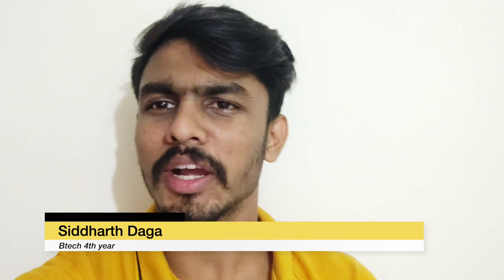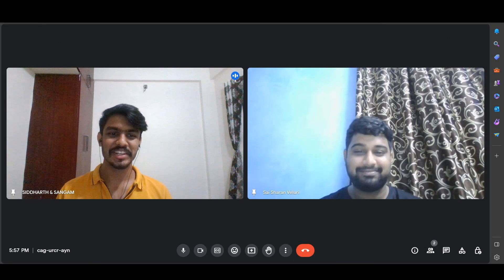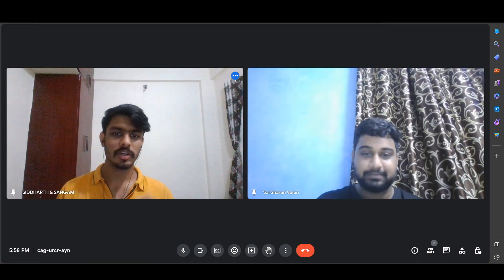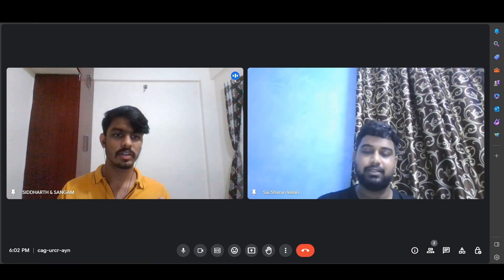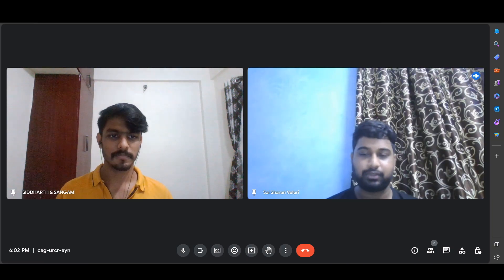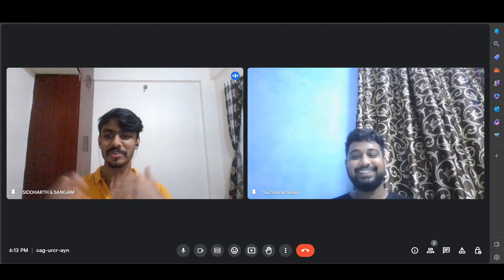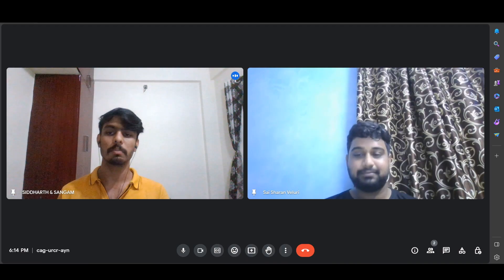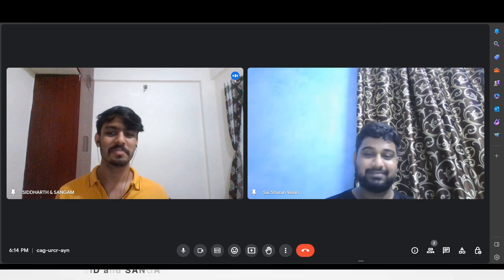EP.1 Placement Series || Fractal Analytics || Interview experience || Core to Consulting Role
In this Video, Sharan Veluri shared how he prepared to get the campus placement as Associate Consultant from a Electronics and Communication branch. And also shared his interview experience with Fractal Analytics. This Video is helpful for all the aspirants who wanna kick start their consulting journey from a non CSE or IT branches.

If you like our video and find it informative